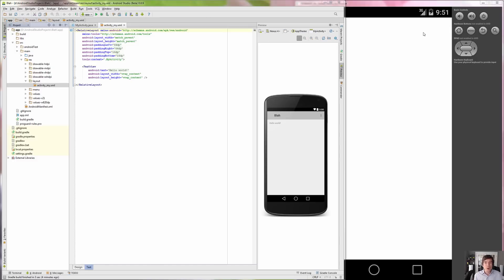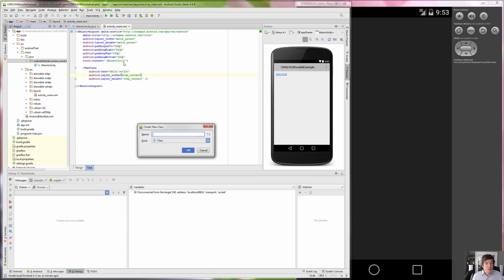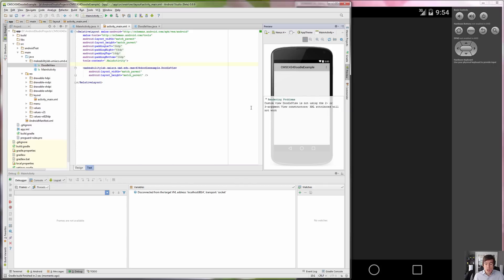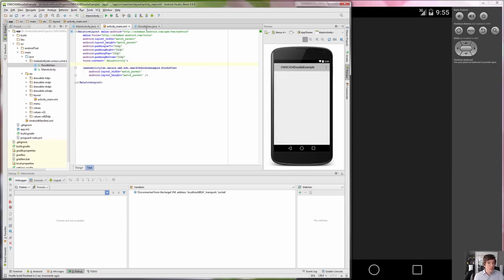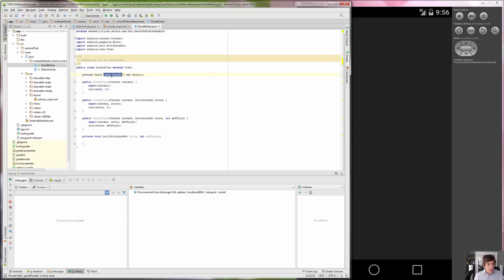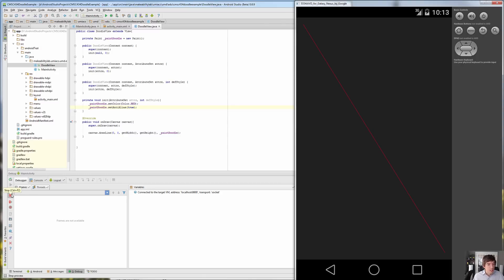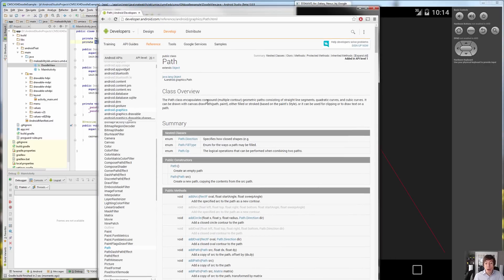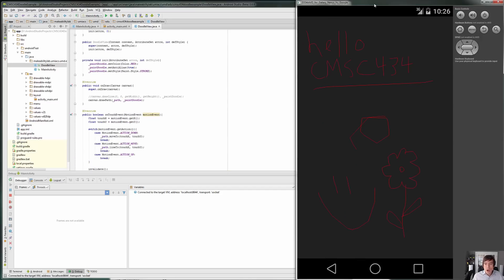Quick Intro to Creating a Custom View in Android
A quick introduction to creating a custom View in Android for my Introduction to Human-Computer Interaction class at the University of Maryland. Here, we create a View class that draws the user's touch locations and serves as a simple Doodle app. I recorded this in 2048 × 1152 so you should watch it in high resolution.